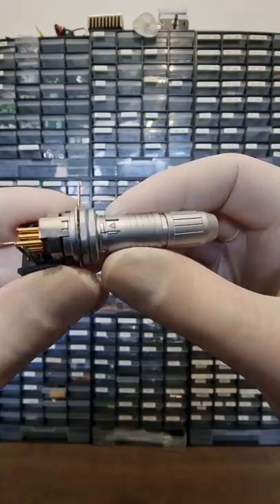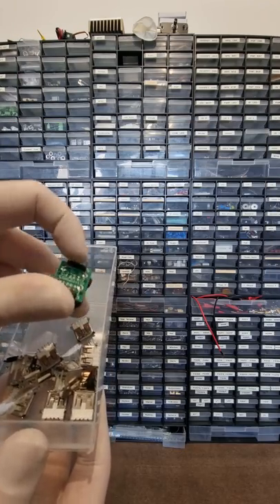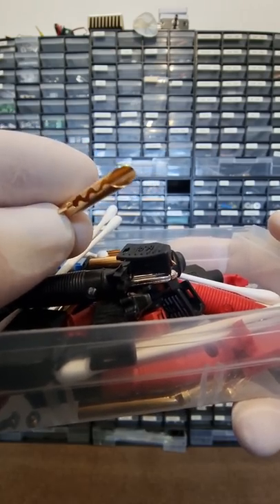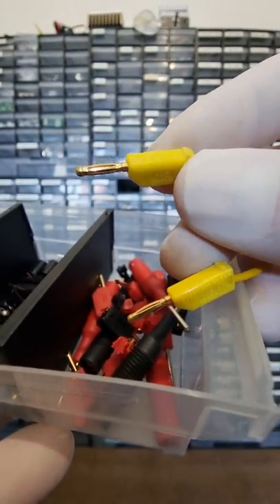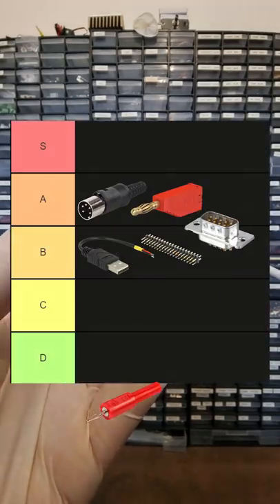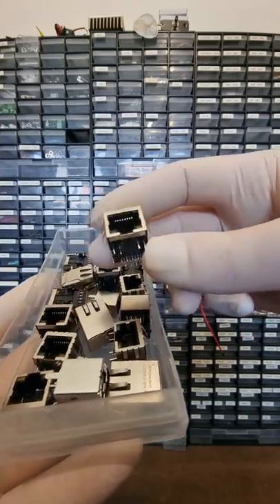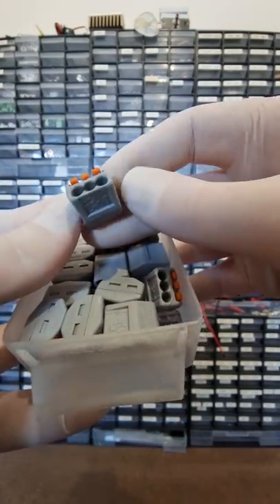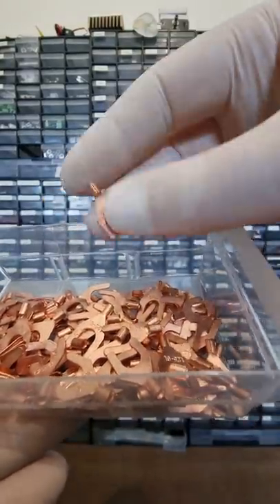Connector Tier List